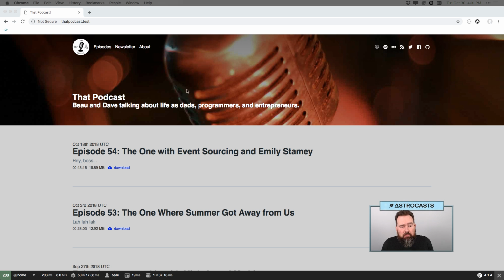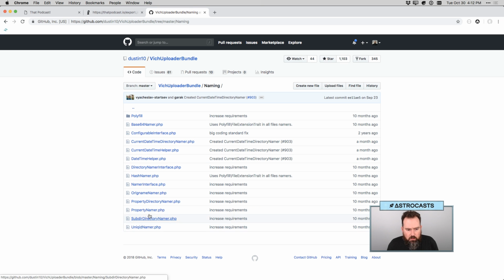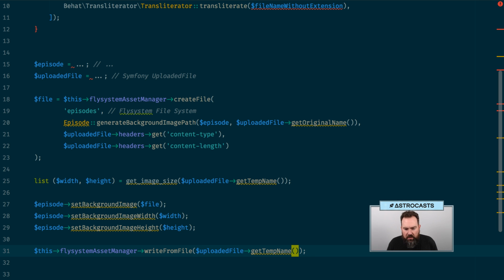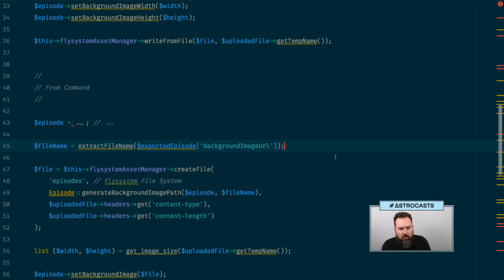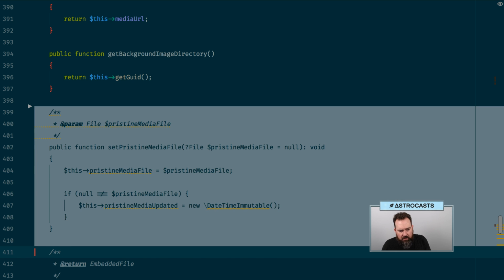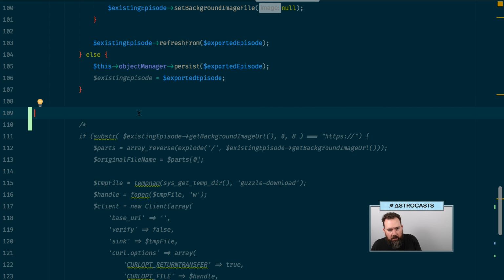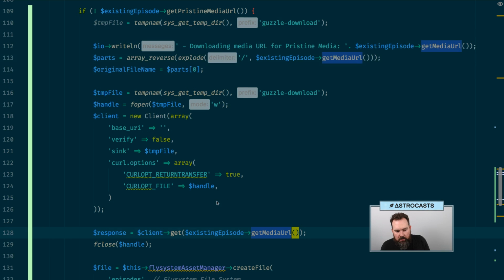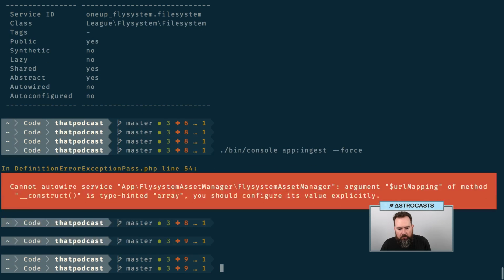Session 18: Rolling our own PHP Flysystem Asset Manager for our Symfony Application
In this session, we work through rolling our own ideal Flysystem asset management system.